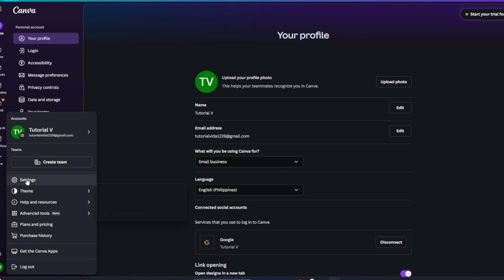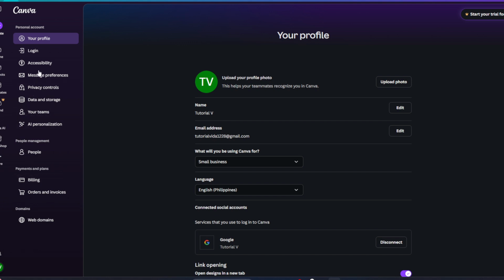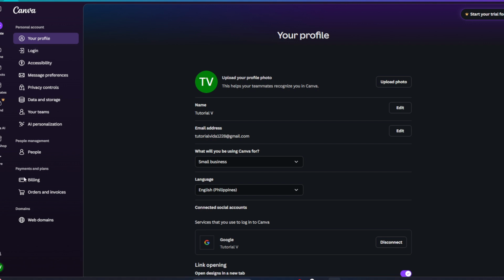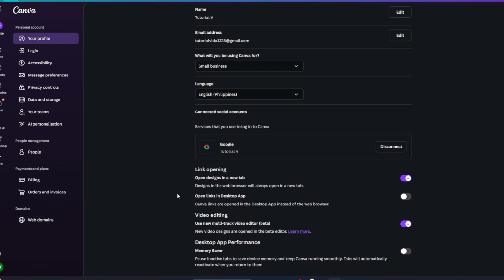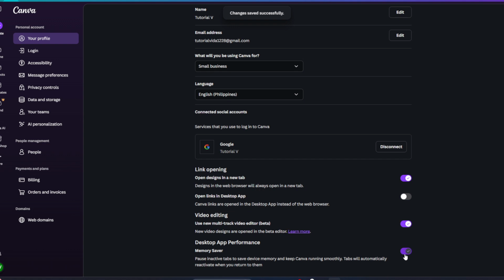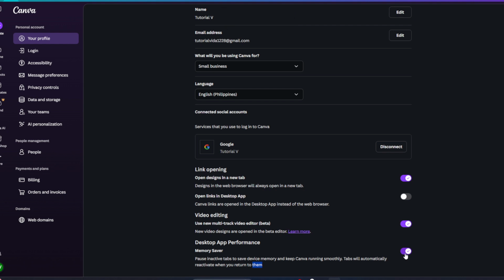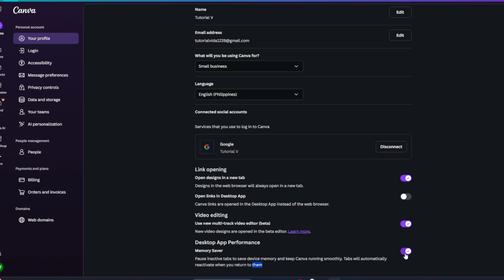How to Enable or Disable Desktop App Performance Memory Save in Canva | FULL GUIDE 2026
In this video, you’ll learn how to enable or disable Desktop App Performance Memory Saver in Canva to optimize your editing experience and reduce lag on large designs.